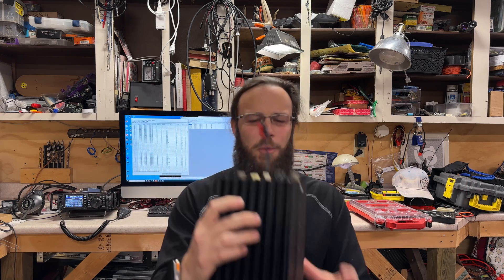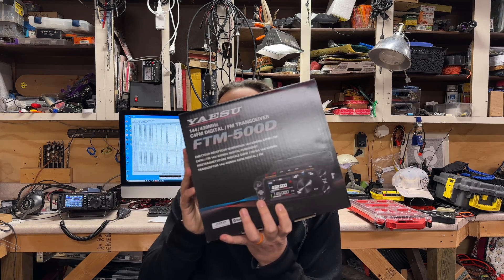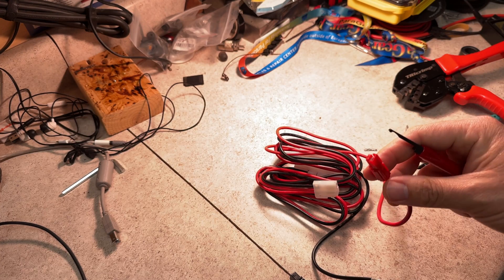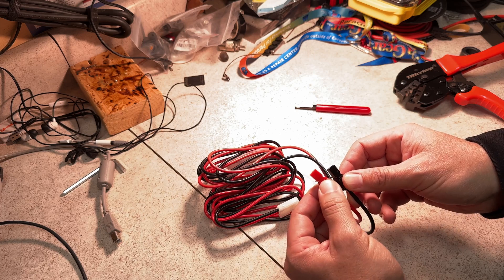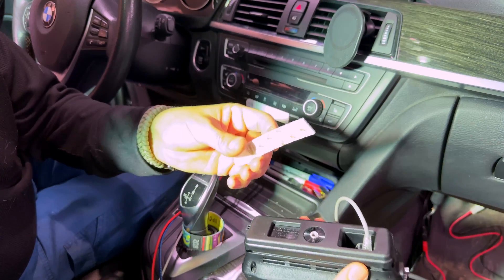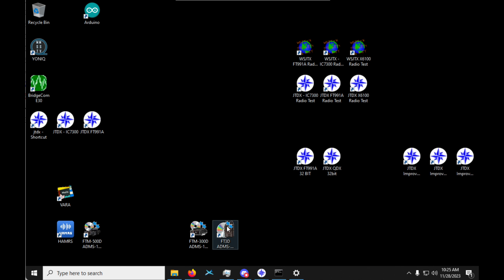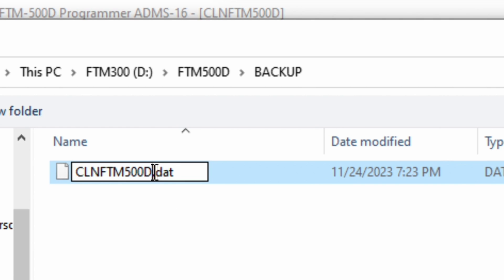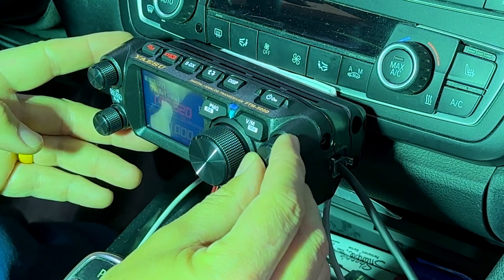Can you upgrade to the FTM500?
I tried to skip the FTM-500. I failed at that. So here is how I upgraded from the Yaesu FTM-300 to the FTM-500.

P.S. I think I know what went wrong with my use of the FT3D but I look forward to seeing if one of the comments on this video hits the bullseye on the issue.

Santiago - Hamworldonline
Lionel - KJ7OFH
Steve - KO4AFL
Brian D.
Alek - NO4G
Mike - N2MAK
Paddy Roche
David B.
Ken - AC0TG
Robert - W5ITR, Digital Rancher
Nate - NA9TE
Rodger McKeon
Aaron Lindemann
Michael - KD8GIJ
Tracy - W7AWE
Chase - KI5IRE
Andru - WF9N